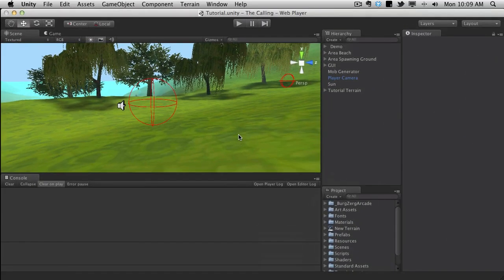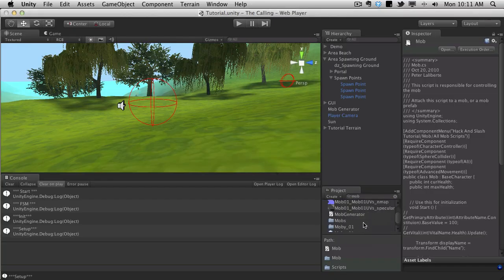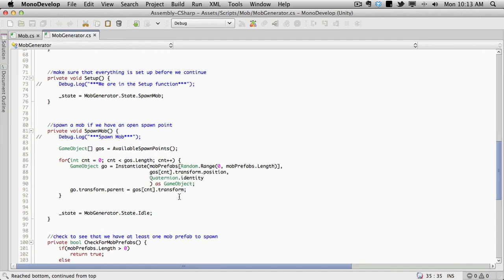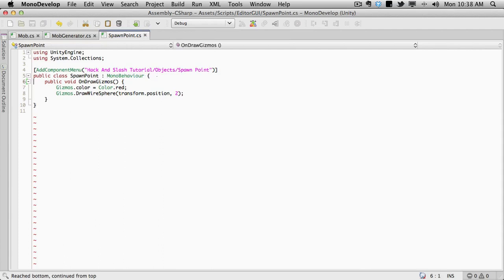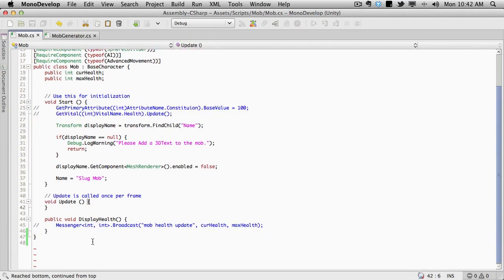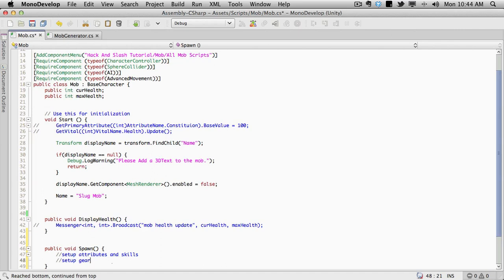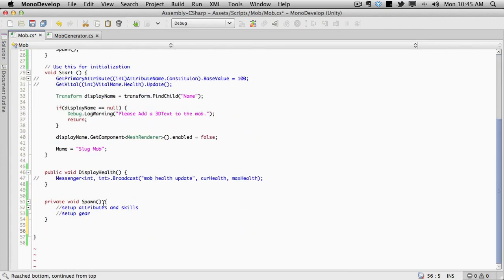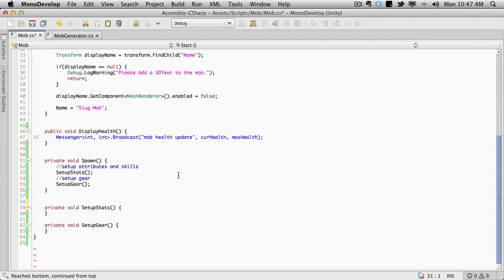255. Unity3d Tutorial - Mob Spawn Setup - Part 1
In this Unity3d tutorial, we will sit down and take a look at what has to happen when our mob is spawned in game. Create a list of some things that need to be down, and then setup to implement those things in coming tutorials.